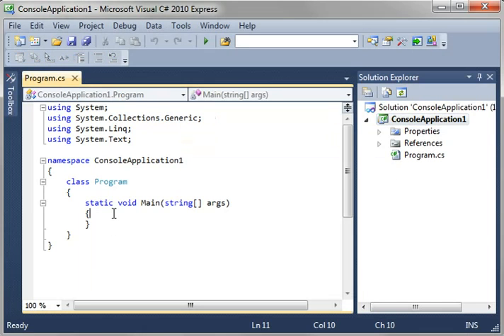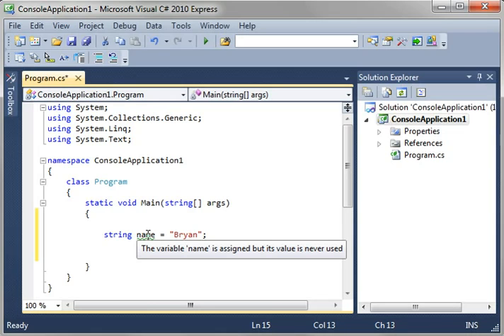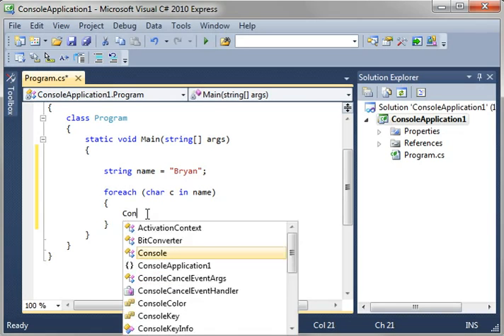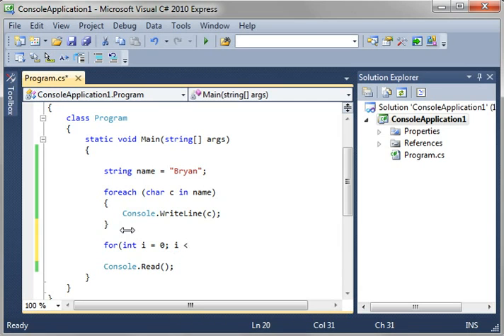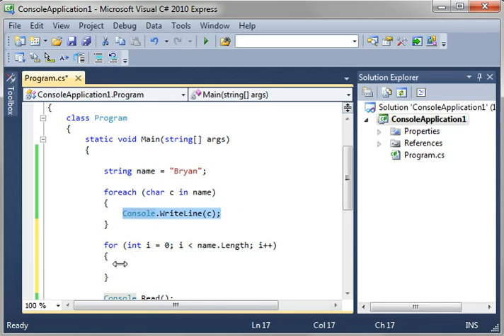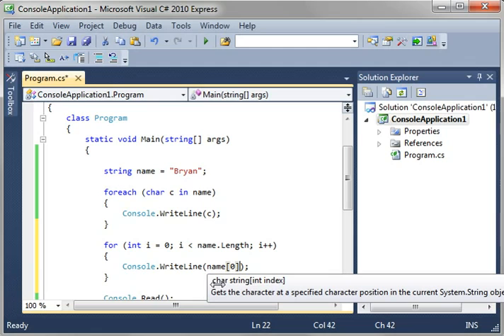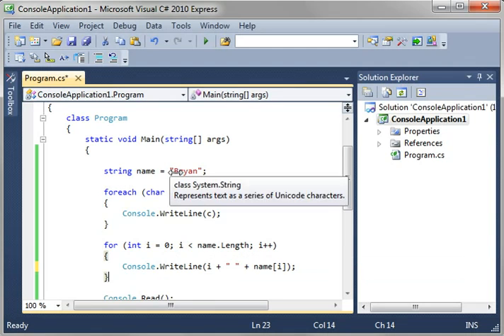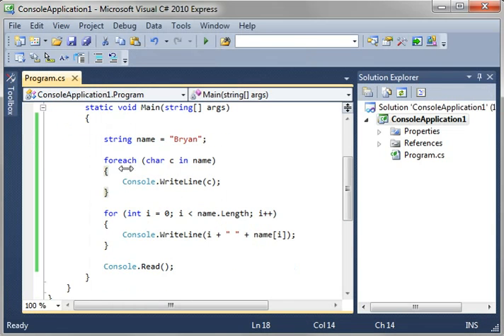C# 08 For Each